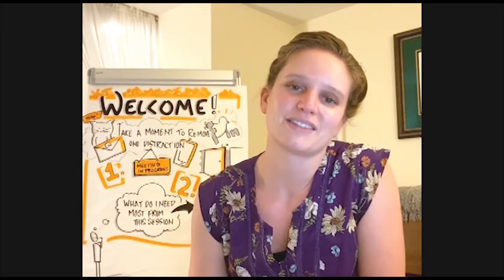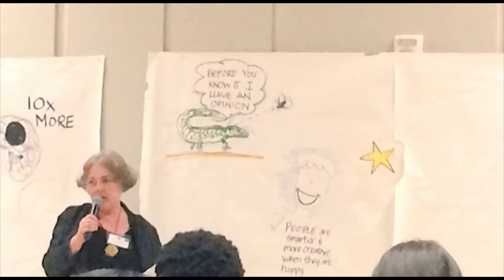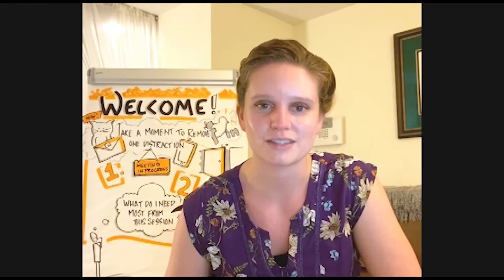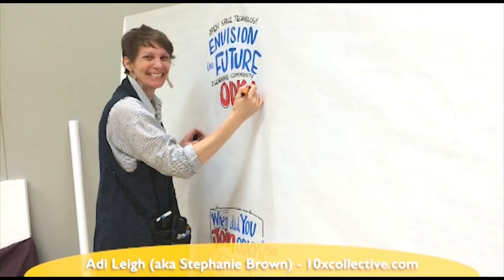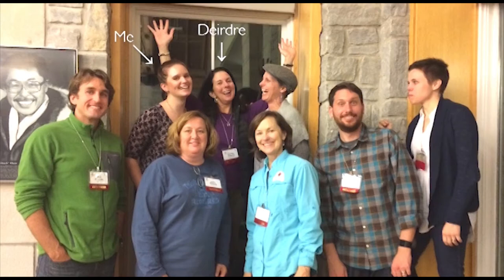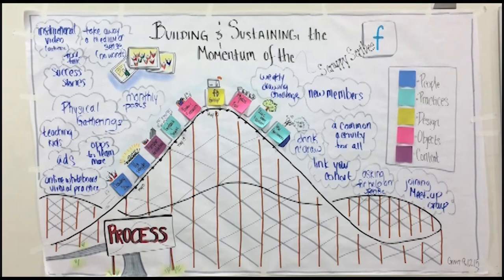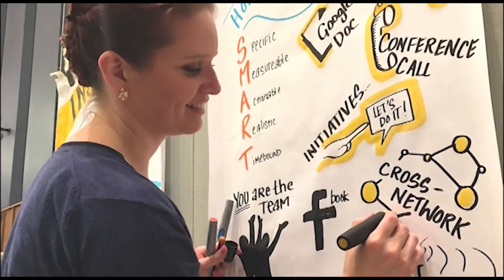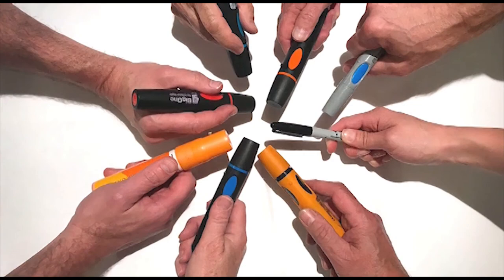Lauren Green's Origin Story of Visual Note Taking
I started graphic recording 5 years ago (2015) after seeing Barb Siegel facilitate and graphic record a creativity workshop and since then, it has been a wonderful journey. I’m so grateful to the knowledge that each of my mentors continues to share with me and the partners I now have.

Video Produced by Caitlin Murray

Special Thanks to:
Brian Tarallo
Ben Tinker
Deirdre Crowley
Heather Martinez
Dean Meyers
Trent Wakenight
Adi Leigh (Stephanie Brown)
Erin Gordon
Barb Siegel